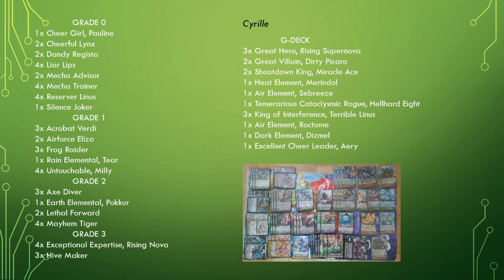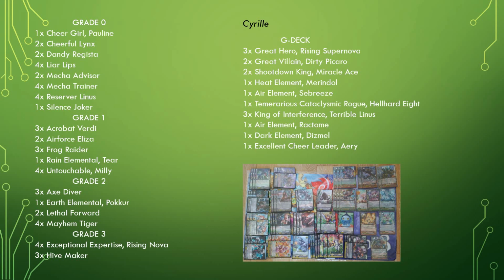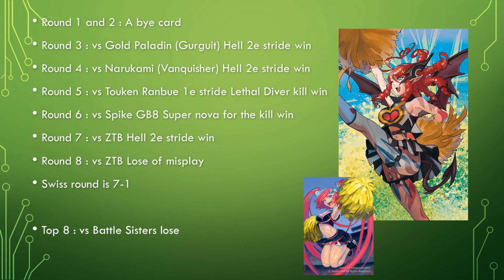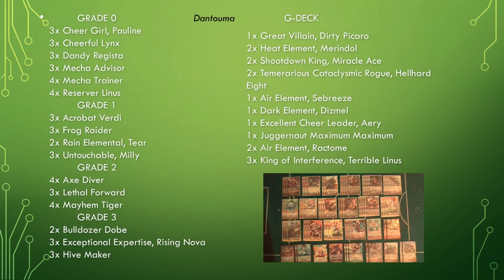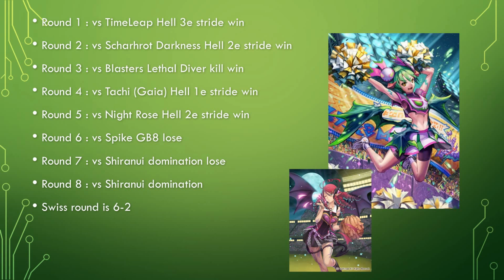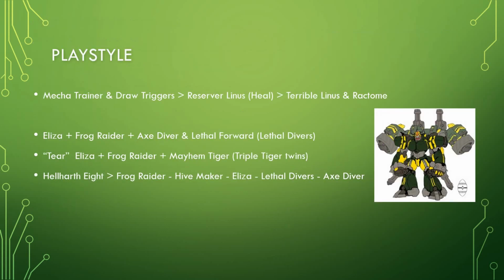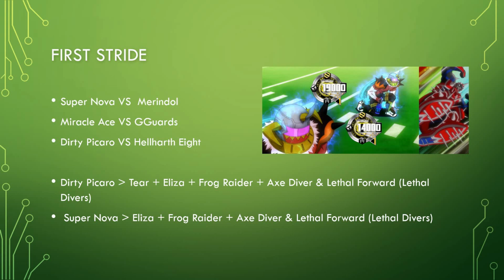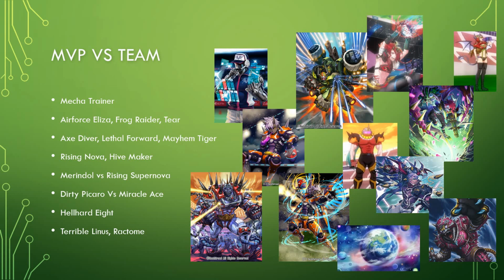Cardfight!! Vanguard: Crushing Guests : Spikes in the top 8 ?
This is Crushing Guests Decks and Reports with Dantouma (6-2) & Cyrille (7-1) who was able to go to the top 8, Job well done both in the BCS (France nov 2017).

The 6 Gguards of Cyrille's deck is for if you go Sebreeze as a 1e stide then you could use 3 heals to go to the gb8 for HellHarth8.